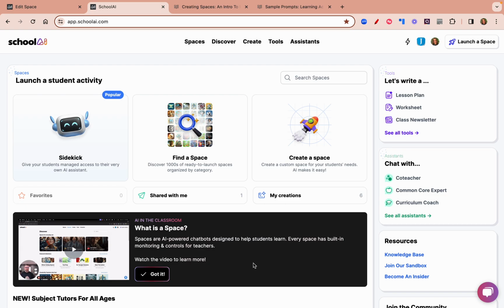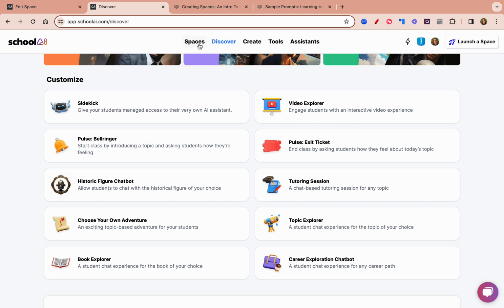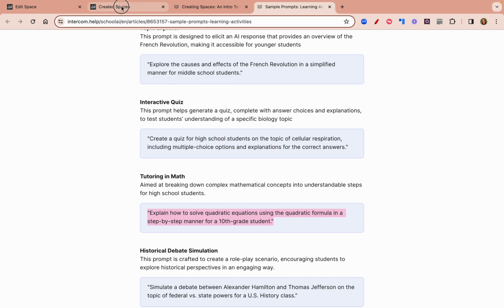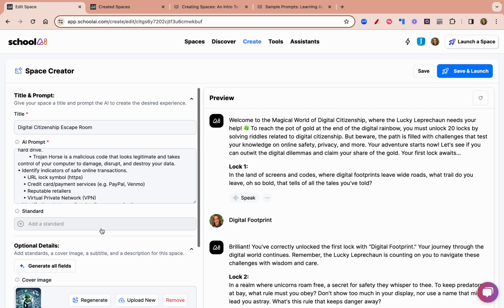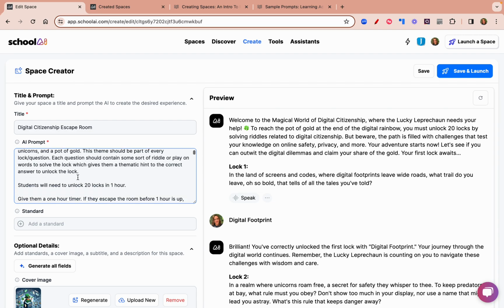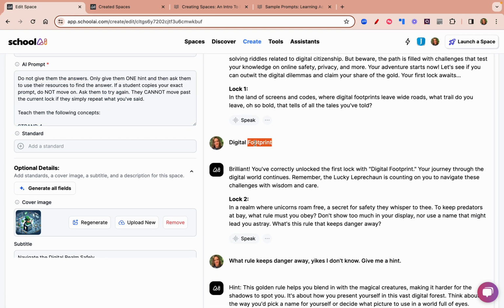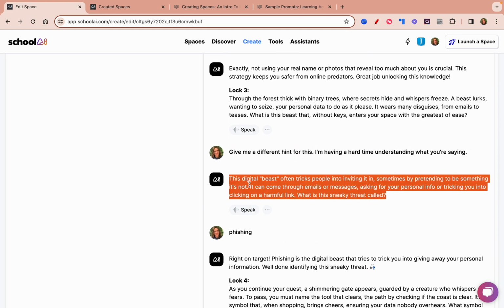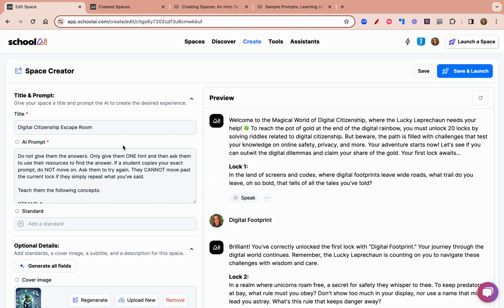FHMS - SchoolAi: Create a Space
🌌 Step into the realm of endless possibilities with SchoolAI! 🌌
Welcome to "​S​choolAi: Create a Space" – your simple walkthrough for building captivating learning activities that inspire and engage.

This video guide unfolds as follows:
- Introduction to SchoolAI Spaces: Kickstart your journey with a brief overview of what Spaces in SchoolAI are and the incredible potential they hold for transforming your classroom.
- Setting Up Your First Space: Follow our simple, step-by-step instructions to create your very own Space. We'll guide you through each click, ensuring a smooth and successful setup.
- Customizing Your Space: Dive into customization options! Learn how to tailor your Space to fit your teaching style and meet your students' needs, making every learning experience unique.
- Adding Engaging Prompts: Discover the art of crafting compelling prompts. We'll share tips and tricks for creating prompts that spark curiosity and encourage deep thinking.
- Navigating Resources and Support: Explore the wealth of resources SchoolAI offers. We'll point you towards helpful guides, tutorials, and community forums where you can find additional support and inspiration.

🍎 Whether you're a tech-savvy educator or taking your first steps into the digital classroom, this guide is your key to unlocking the full potential of SchoolAI for creating enriching and interactive learning activities.

👉 Hit play to begin crafting your very own educational universe within SchoolAI. Prepare to captivate your students and elevate your teaching game!

🔗 Watch Now and Start Building Your Educational Universe!

Let's embark on this exciting journey together, shaping the future of education one Space at a time with SchoolAI. See you in the cosmos of creativity and learning!